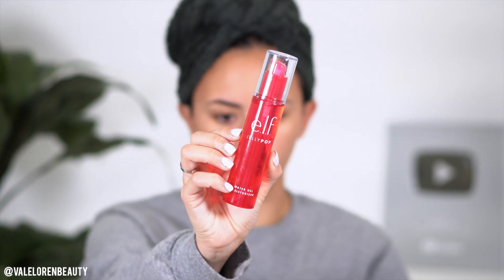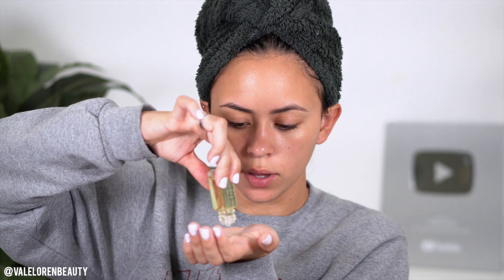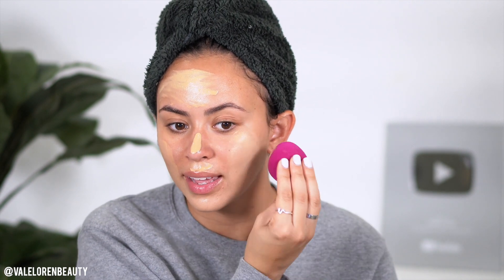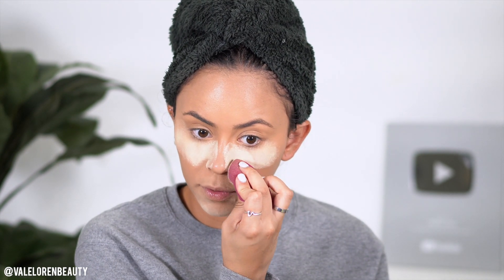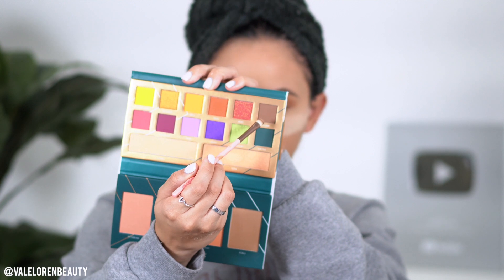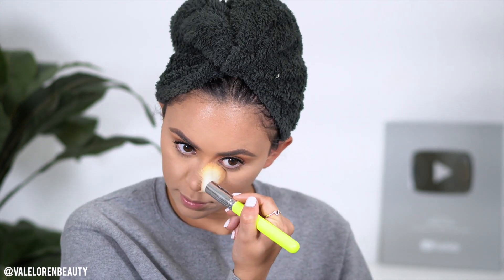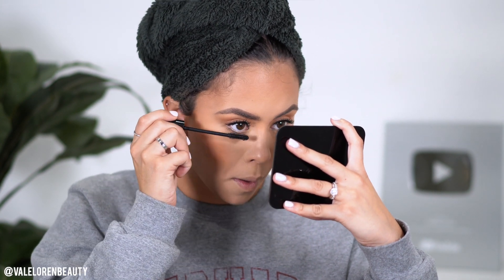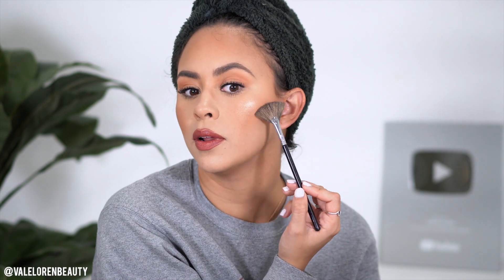AFFORDABLE SCHOOL + WORK MAKEUP 10 MIN ROUTINE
ELF - JELLY POP MOUISTUREIZER
FOURTH RAY BEAUTY - ROSE HIP OIL
GARNIER - ALOE SPRAY
KOPARI - LIP BALM
MILANI - COMPLEXION ENHANCER ( GOLDEN GLOW )
NEUTROGENA - HEALTHY SKIN FOUNDATION
ELF - BEAUTY SPONGE
COVER GIRL - CONCEALER
COVER GIRL - LOOSE POWDER ( TRANSLUCENT )
COVER GIRL - BROW POWDER
BH COSMETICS - RUN WILD PALETTE
NYX - EPIC INK EYE LINER
MAYBELLINE - CITY BRONZER ( 300)
NYX - ON THE RISE MASCARA
LA GIRL - SUGAR & SPICE LIP LINER
ELF - JELLY POP GLOSS
RIMMEL - SNATCHED LIPTSTICK

V A N I T Y + S T O R A G E + L I G H T I N G

T A N N I N G

TUTORIALS CAMERA -SONY A7III
EDITING SOFTWARE - FINAL CUT PRO X
BRAND INQUIRIES / PR / COLLABS
FTC :  This video is not sponsored, all opinions are my own!